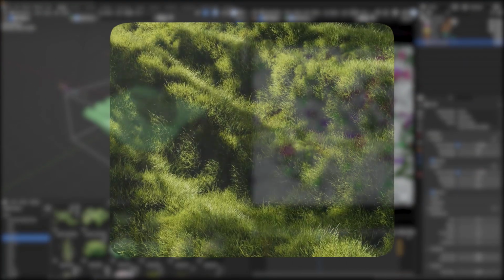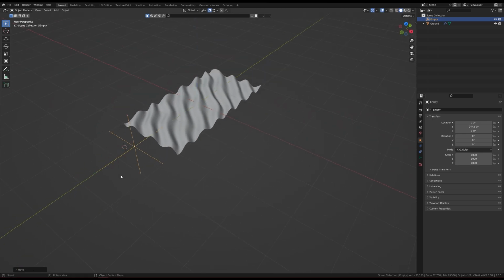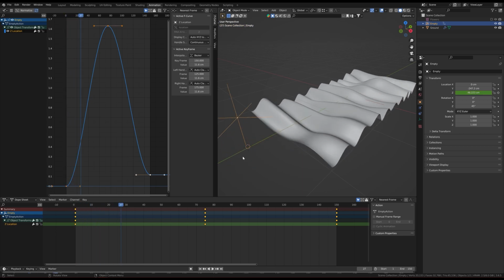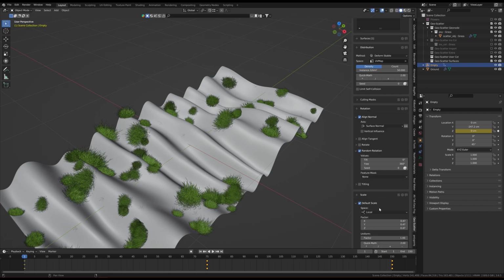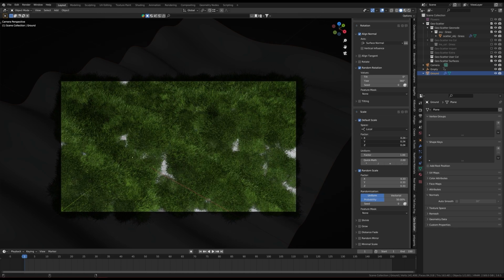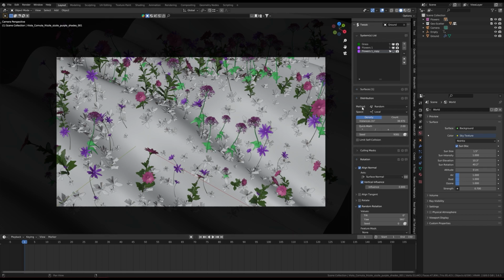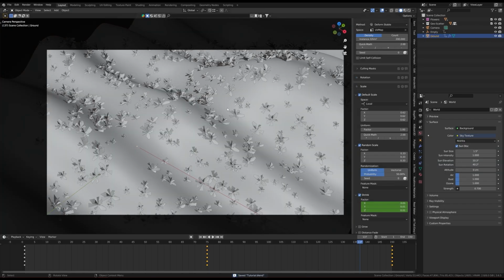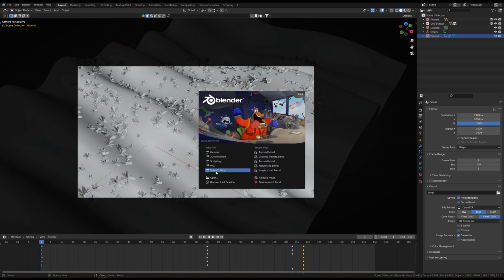EASY Blender Animation - Growing Flowers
In this tutorial I'm going to show you how to create an eye-catching wavy grass and flowers animation.
Also, be forgiving...this is my first video 😬